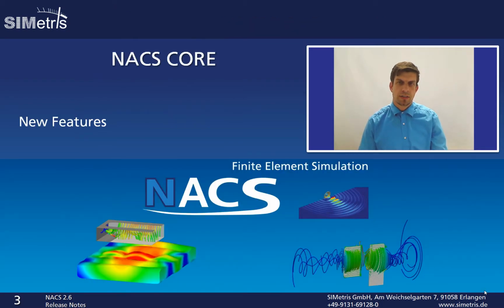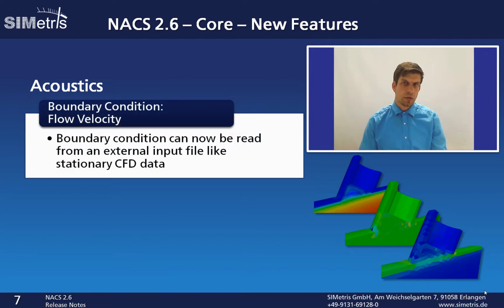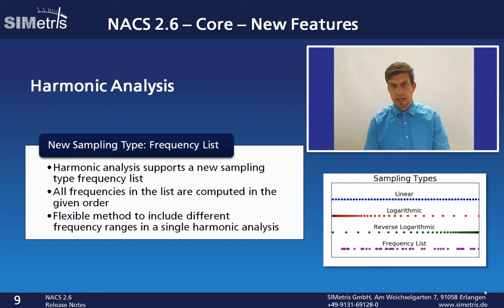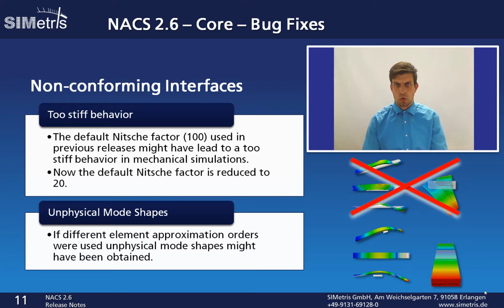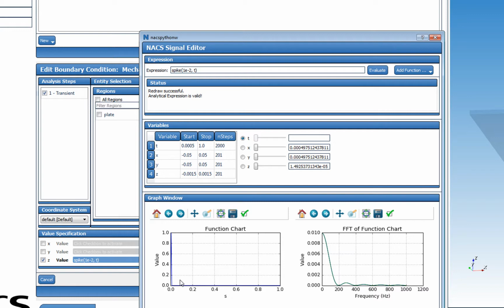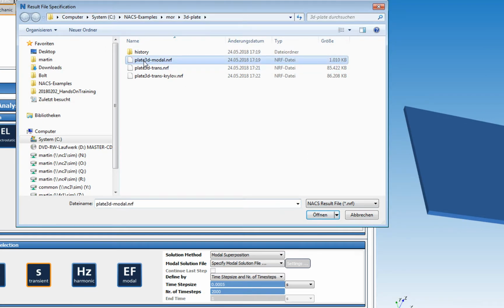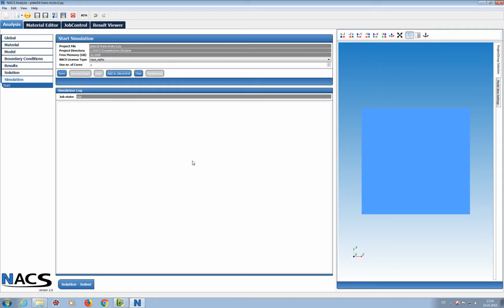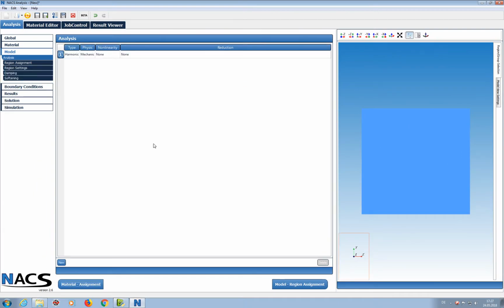NACS 2.6 Release Notes - english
This video shows new features realized within NACS 2.6 which has been released on May 25th, 2018.
More information about NACS and SIMetris can be found on our

0:13 Release Notes Presentation
8:00 Hands on - New Features
17:12 Privacy Policy GDPR